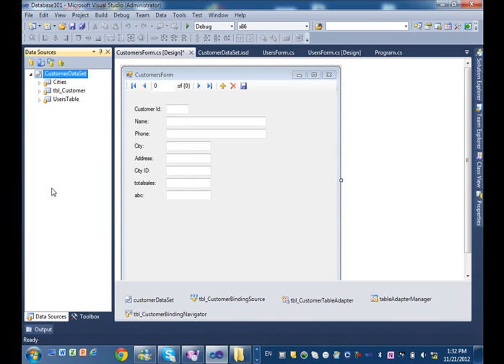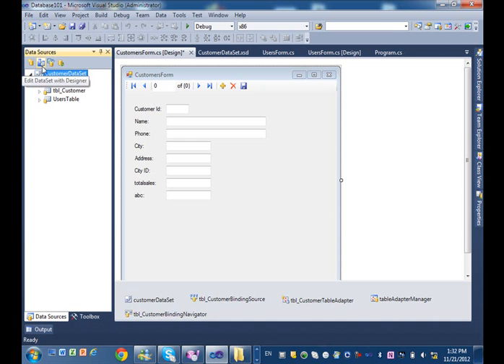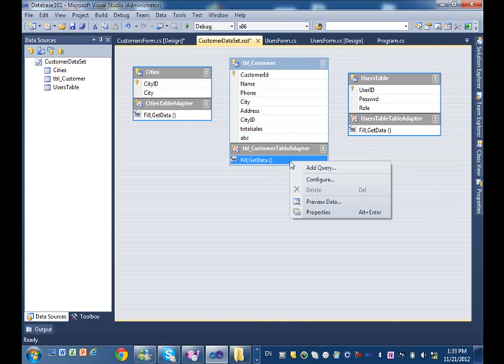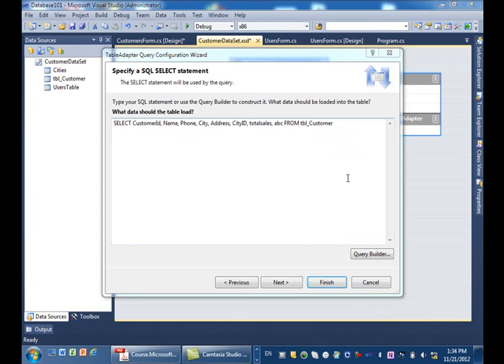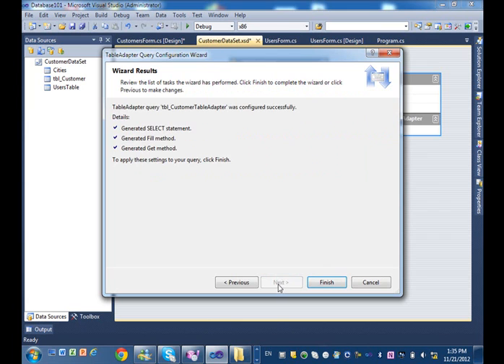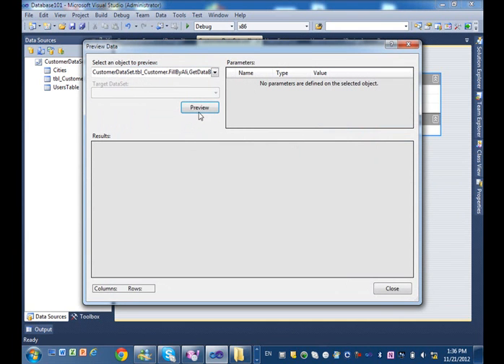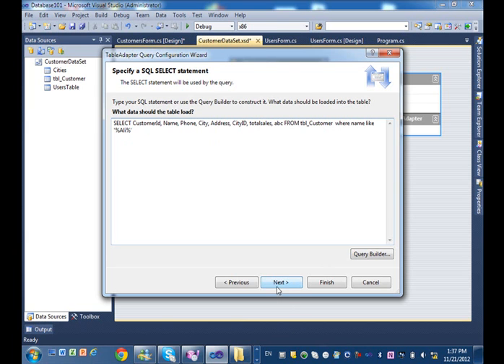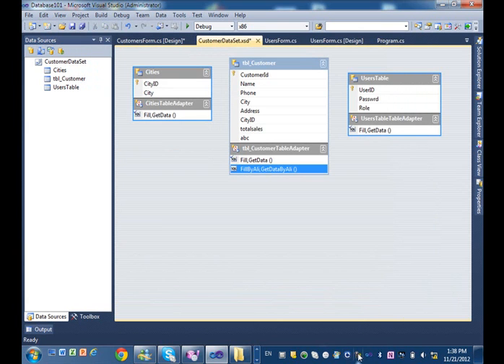Introduction to a database application Part4 Query Builder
Another video of a series of movies to create a database application using C# and visual studio.  In this video we use query builder to build basic queries